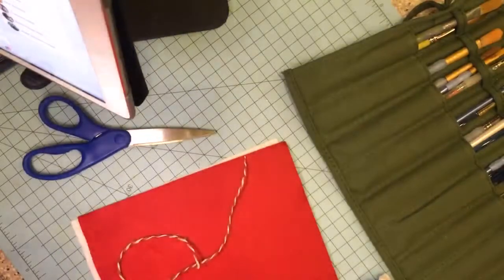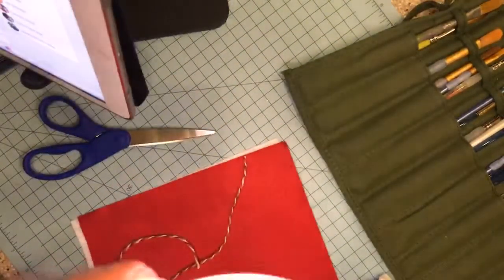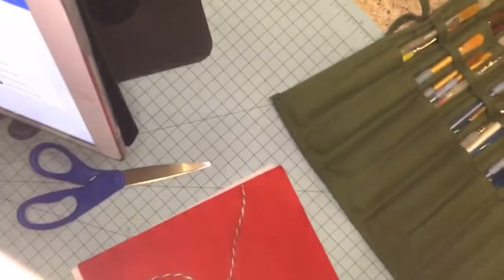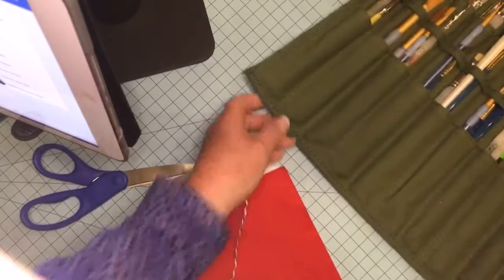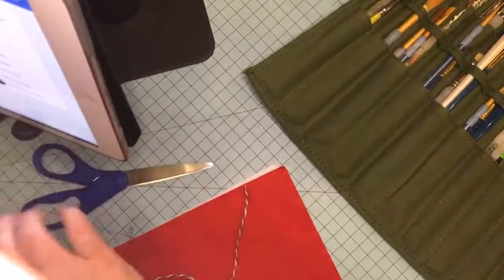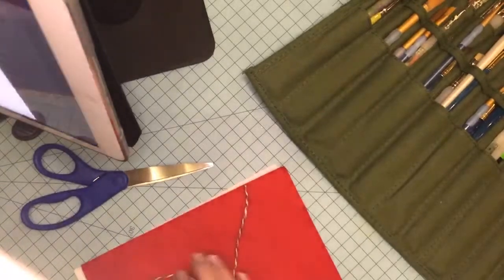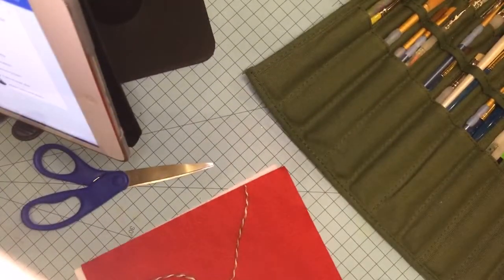Spindle Snowman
Spindle snowman directions